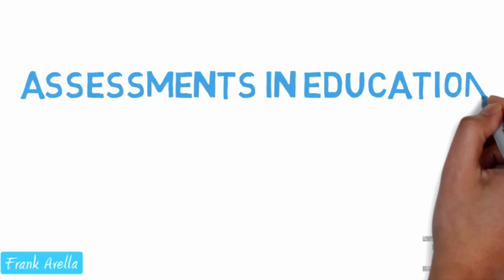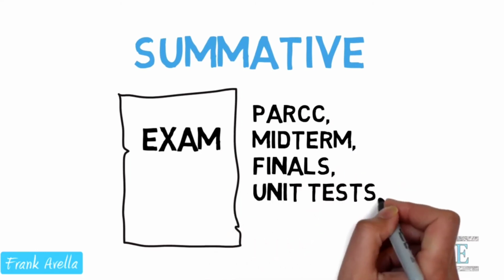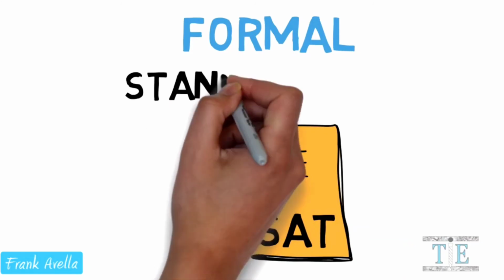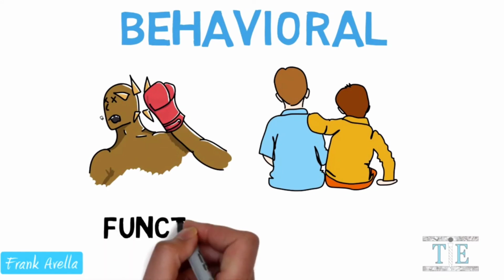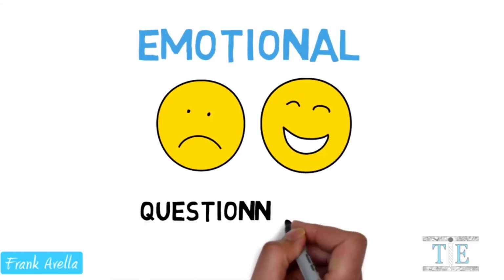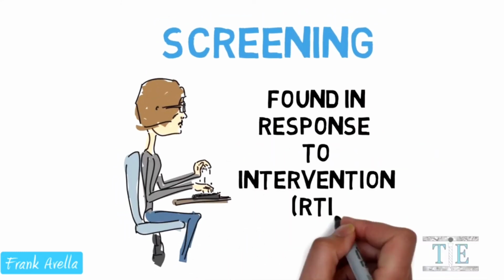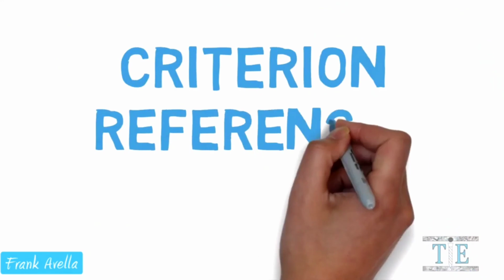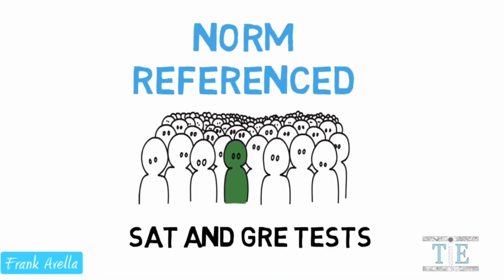ASSESSMENT IN LEARNING | VLOG#1 | TEAM ASSESS